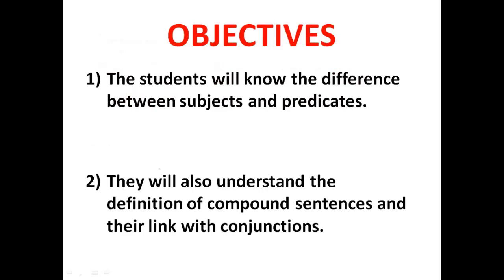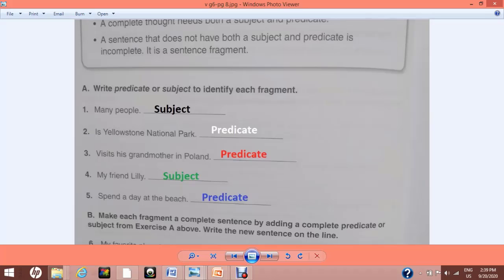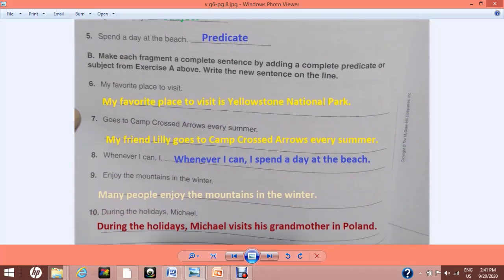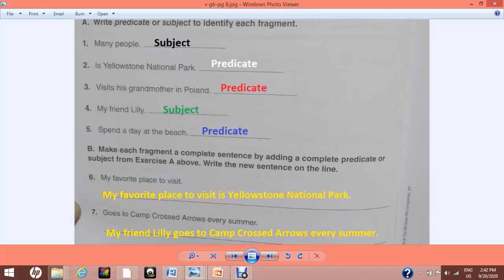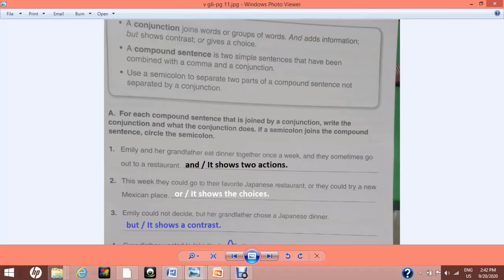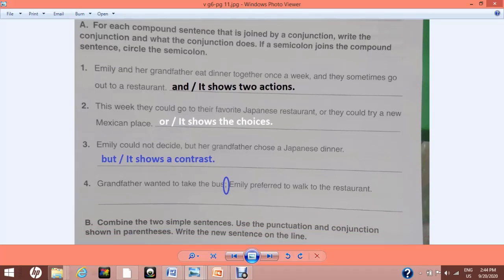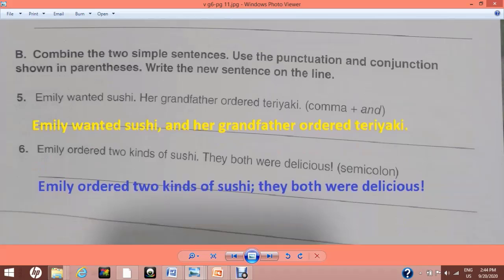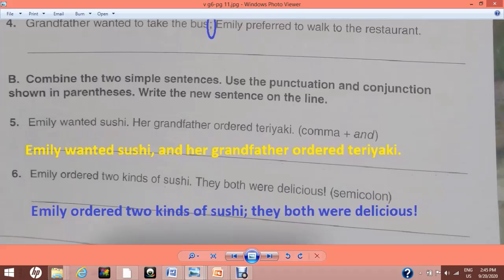Grade 6 English Grammar Sentence Fragments Page 8 and Compound Sentences Page 11